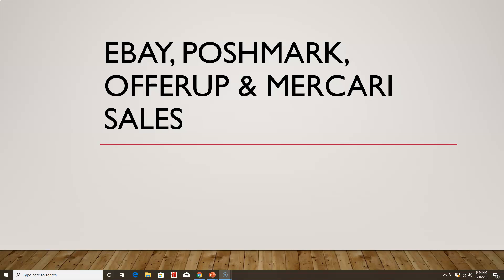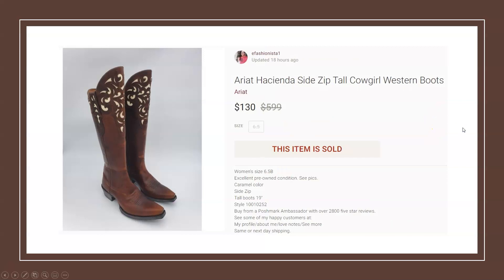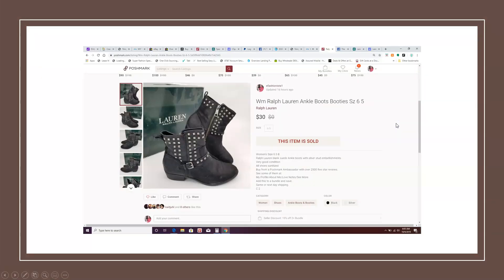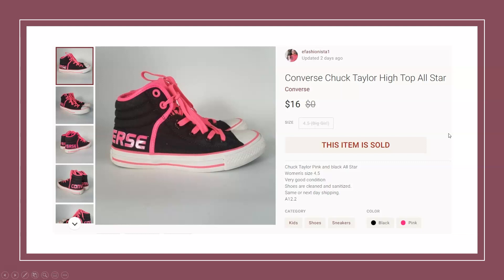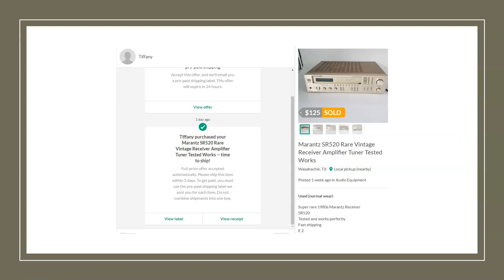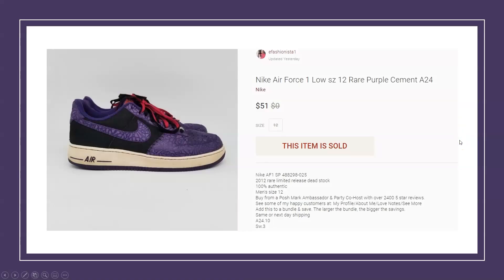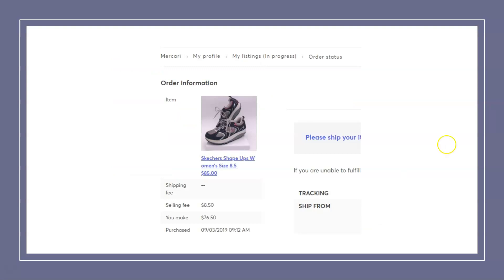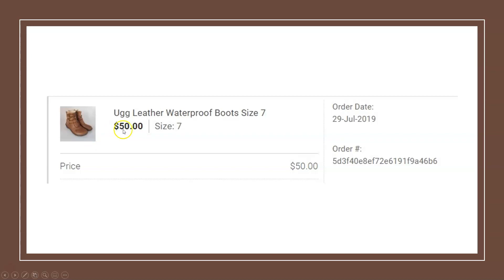What Sold on Ebay, Poshmark, Mercari, OfferUp Ep 1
Video of nice profit items that sold on Ebay, Poshmark, Offerup or Mercari.  Includes shoes electronics.  Watch to see what to look out for when you are sourcing.